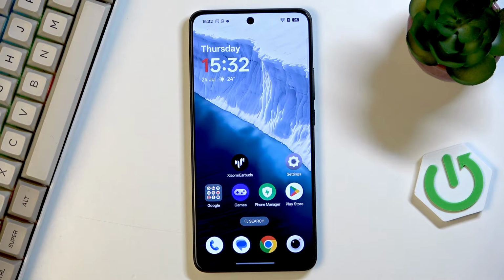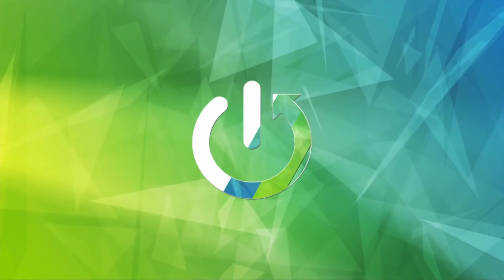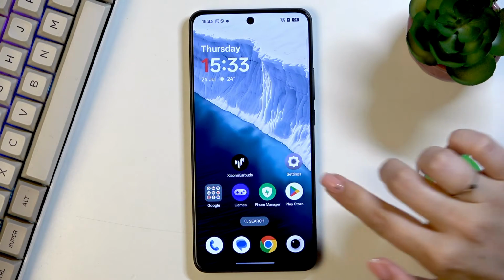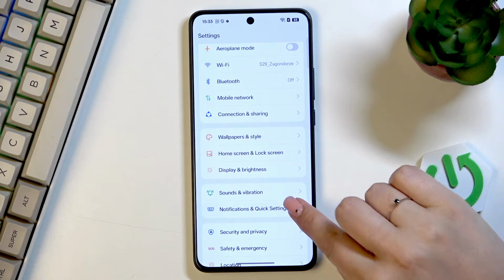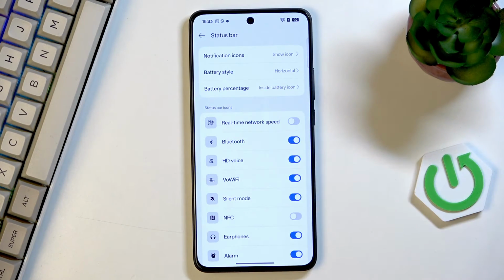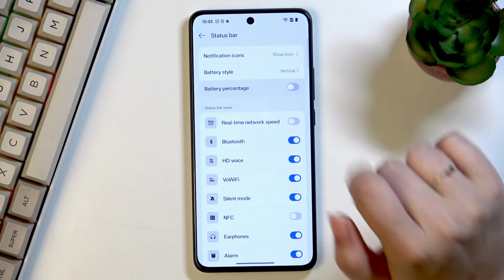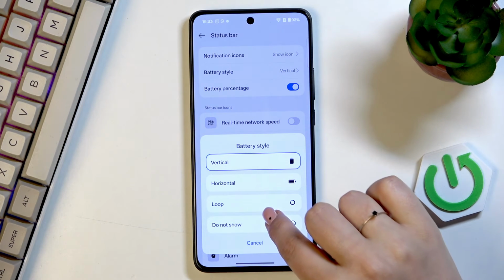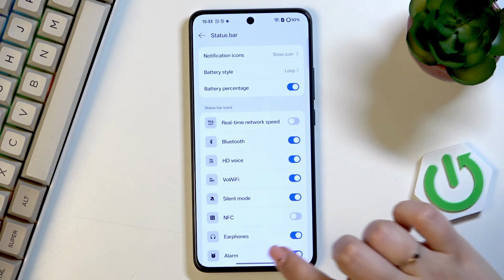OnePlus Nord CE 5 – How to Show Battery Percentage on Status Bar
Want to see the battery percentage on your OnePlus Nord CE 5? In this video, we show you step-by-step how to display the battery percentage on the status bar of your OnePlus Nord CE 5. You’ll learn how to access the settings, find the right menu, and choose the battery style and percentage display that works best for you. Whether you prefer the percentage inside or outside the battery icon, or want to know how the battery style affects your options, this guide will help you customize your OnePlus Nord CE 5 for better battery monitoring.

How to show battery percentage on OnePlus Nord CE 5?
How to change battery icon style and percentage display on OnePlus Nord CE 5?
Where is the battery percentage setting in OnePlus Nord CE 5?

0:00 Introduction
0:06 Open Settings on OnePlus Nord CE 5
0:14 Go to Notifications and Quick Settings
0:22 Select Status Bar
0:26 Choose Battery Style and Percentage Option
0:40 Adjust Battery Percentage Display (Inside, Outside, or Hide)
0:45 Change Battery Style (Horizontal, Vertical, Loop)
1:00 Final Tips and Customization